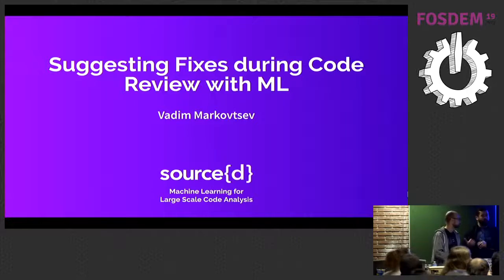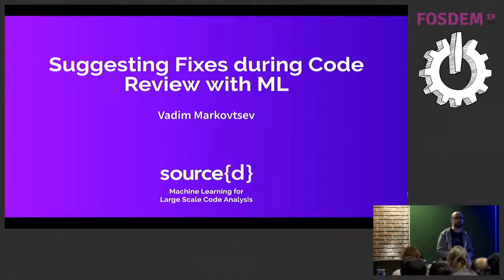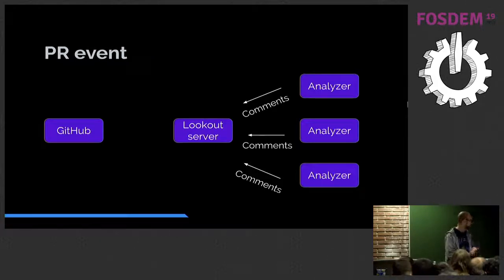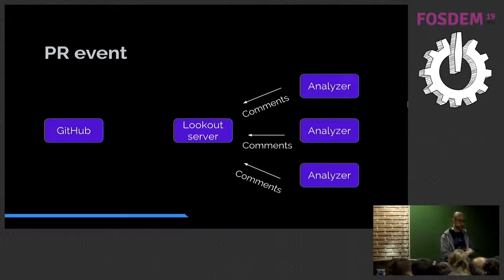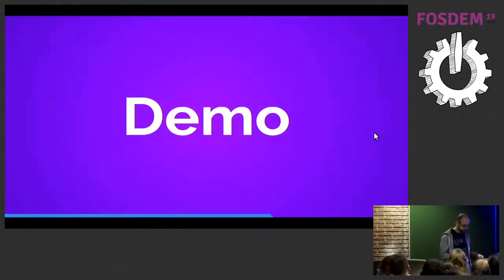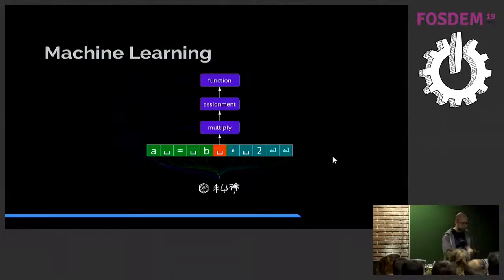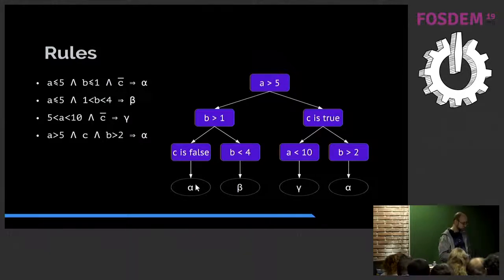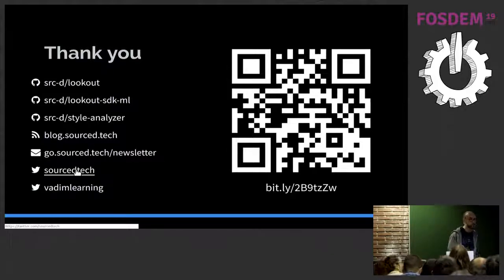Suggesting Fixes during Code Review with ML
by Vadim Markovtsev

Many developers hate doing code reviews. Reading foreign code is hard, and suggesting improvements is even harder. Yet a dramatic portion of code review time goes to figuring out the boring details: formatting, naming, microoptimizations and best practices. We believe that all of those can be automated with ML on Code, either learning from a particular project or from all the open source code in the world which is relevant. This talk will be about open source "analyzers" - ML-driven code review agents which deal with the boring but important details.